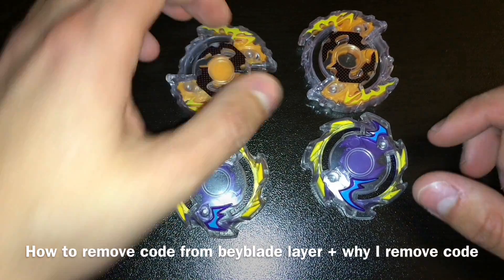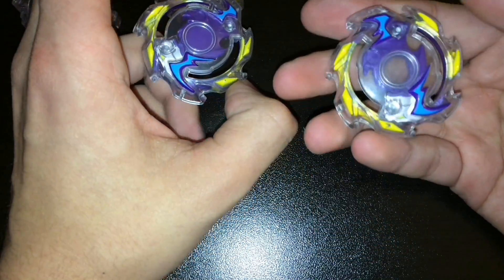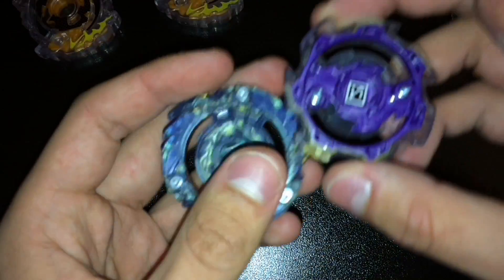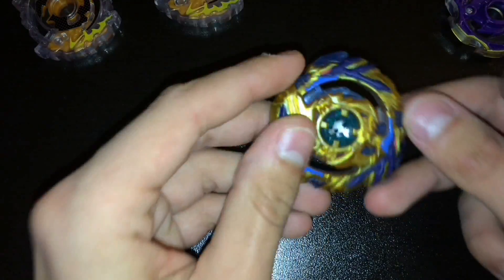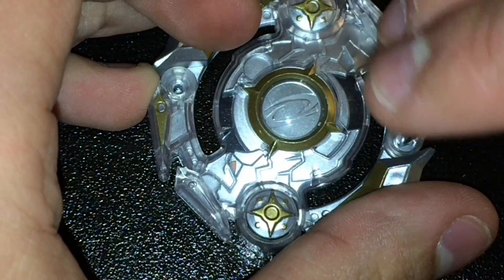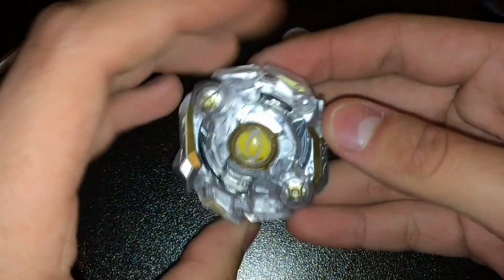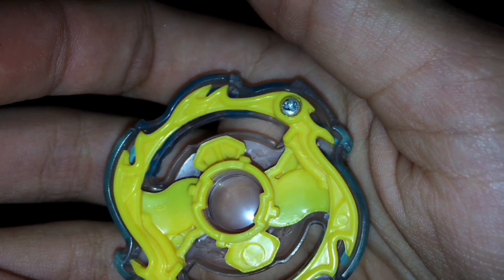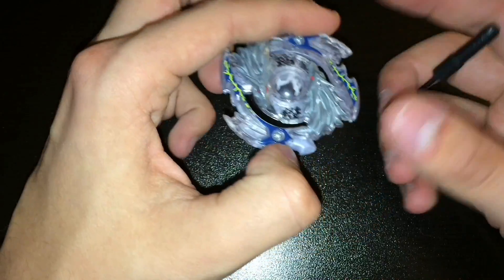How to remove codes from hasbro beyblade burst + why i remove codes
HOW TO REMOVE CODE:
1. Unscrew layer
2. Take apart layer
3. Push out code
4. done

i have been asked this multiple times, so here is my tutorial.

sakurazeus / sakura zeus beyblade (beyblade) (beybladeburst) (beybladeburstevolution) This video is made for a audience of 13+ .